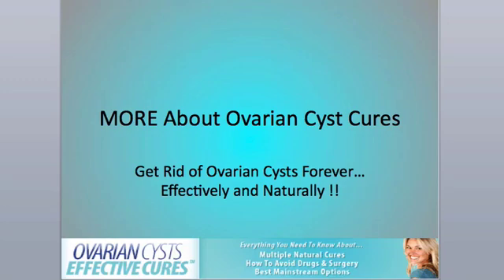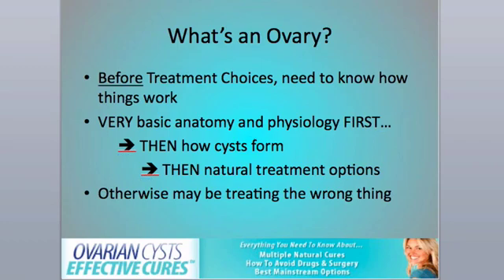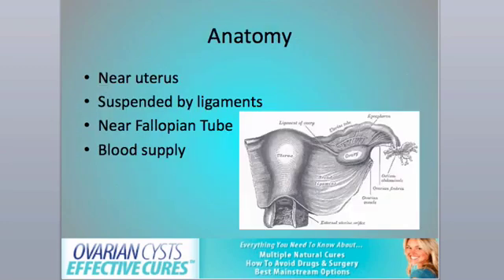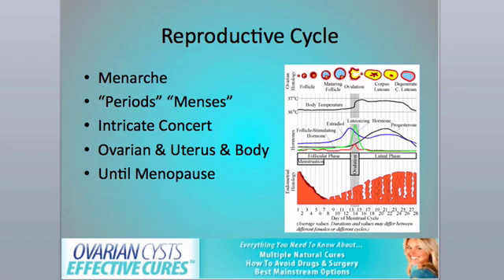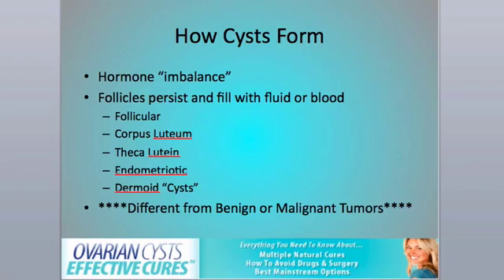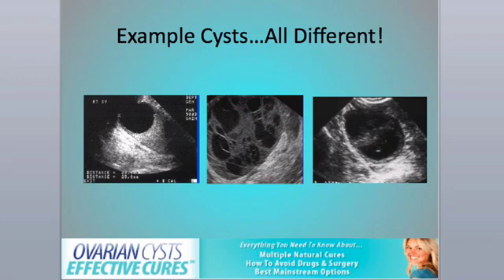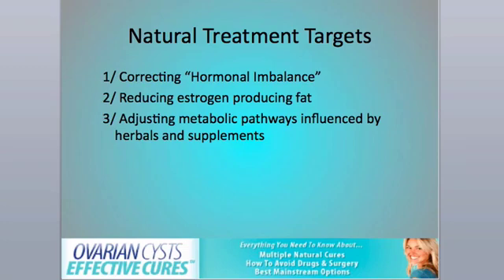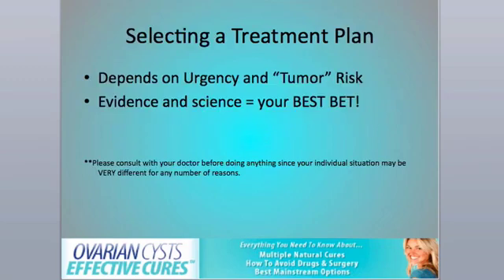Ovarian Cysts: Natural Remedies and Cures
If you watched my first video on Ovarian Cysts, you know some basics about how they form. Before trying natural remedies willy-nilly, hoping that they'll work, you need to really understand how they form and what can be done about that.  So now we'll go into some details about ovarian cysts so you'll discover the secrets about how to eliminate painful ovarian cysts from your life.

This video is now almost 10 years old as of 2019 but still has a lot of great tips.  What has changed is that we have better diagnostic techniques which help us make sure we don't do surgery on someone who does not need it.  When surgery DOES need to be done, because natural or medical therapies won't work, minimally invasive robotic surgery is the state of the art for very quick recovery!

where we help women with ovarian cysts, ovarian masses, ovarian tumors, ovarian cancer and endometriosis.